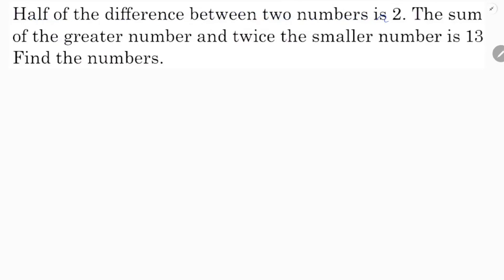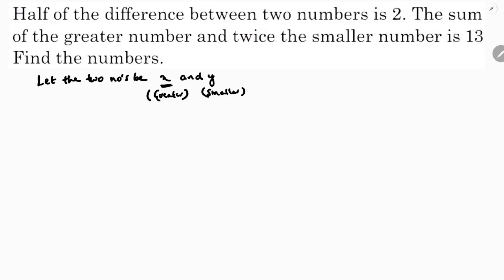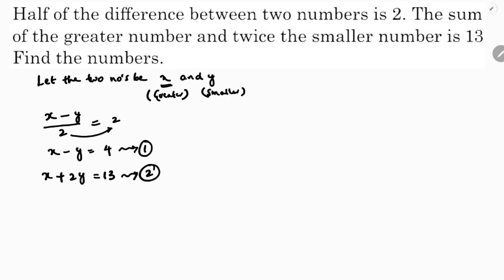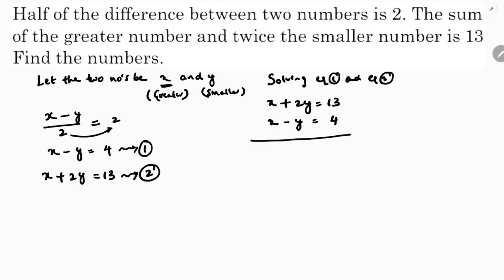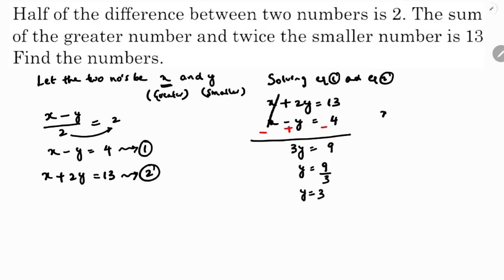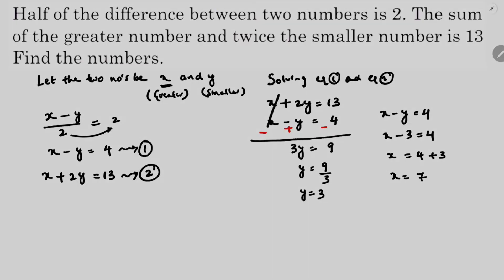Half of the difference between two numbers is 2. The sum of the greater number and twice the smaller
Half of the difference between two numbers is 2. The sum of the greater number and twice the smaller is 13.
Find the numbers.